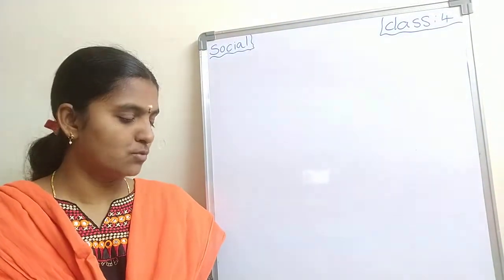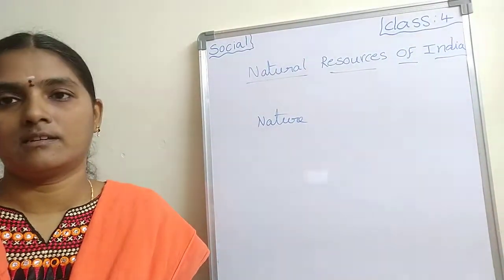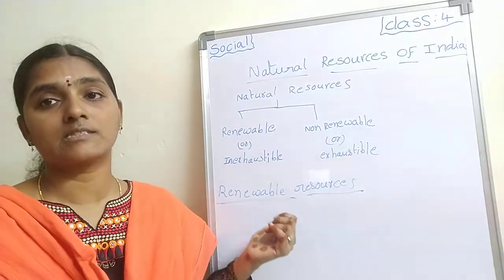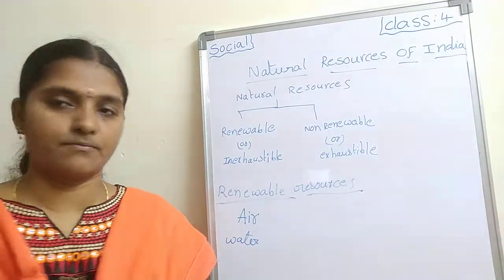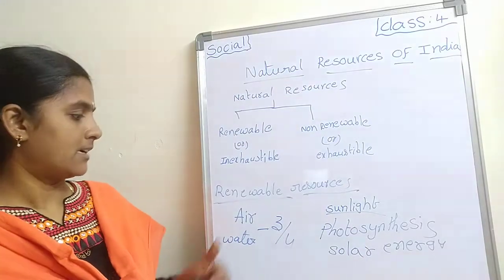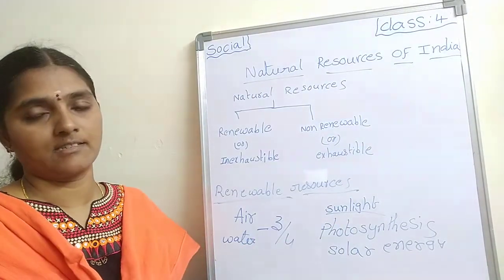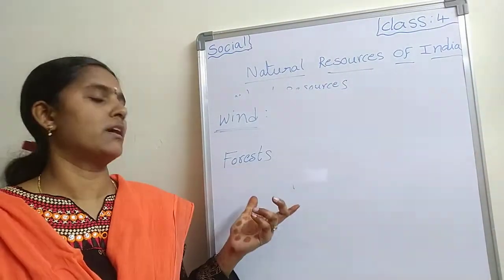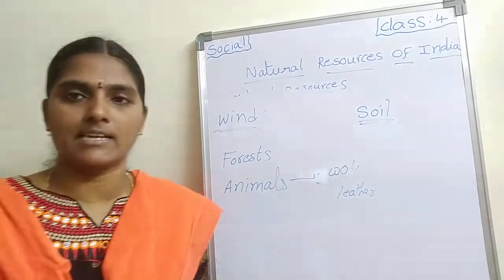Le-7 Natural Resources of India, class:4